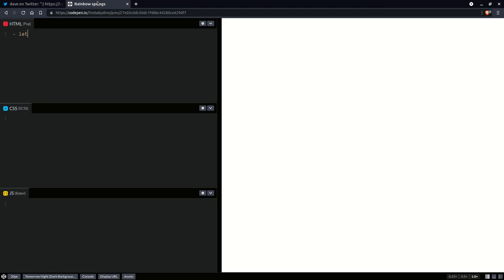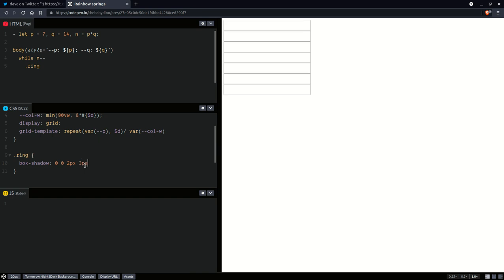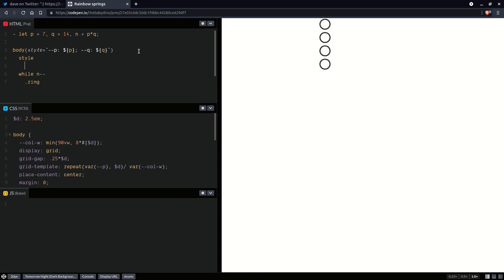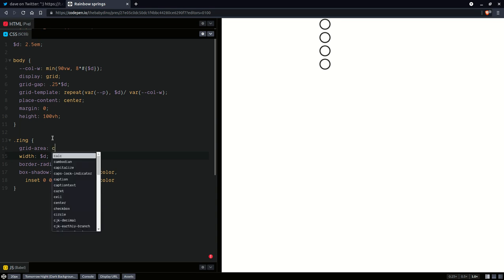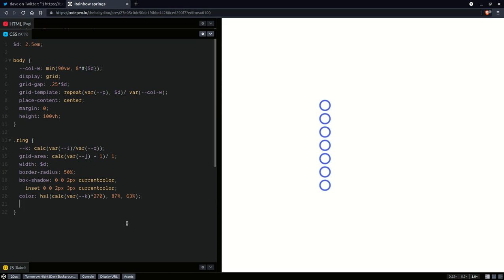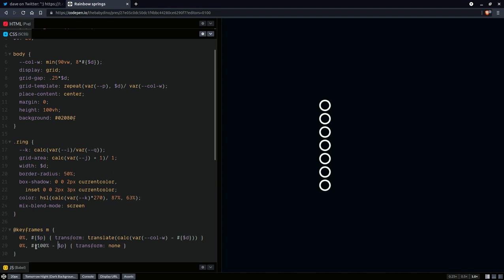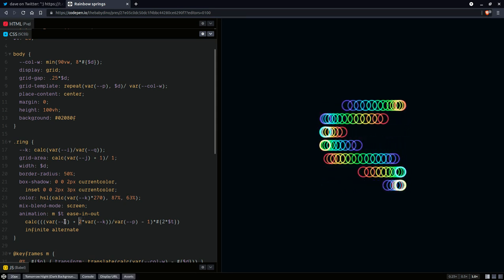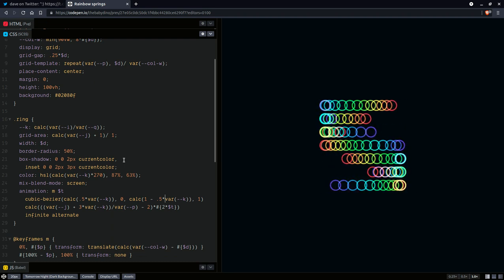Pure CSS 🌈 springs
* keyword equivalents - `lime` has maxed out green (`rgb(0%, 100%, 0%)`) channel, not `green` (`rgb(0%, 50%, 0%)`)
¯\_(ツ)_/¯